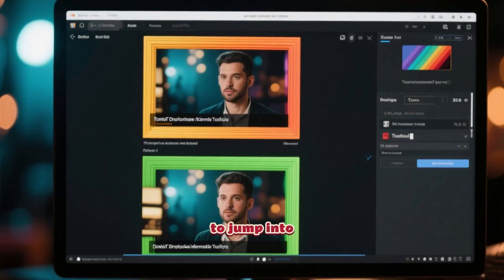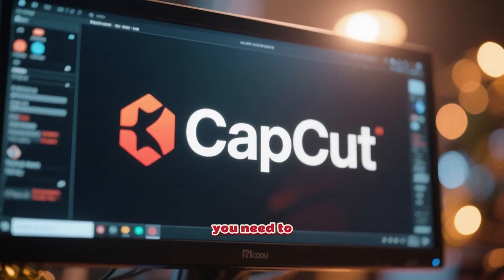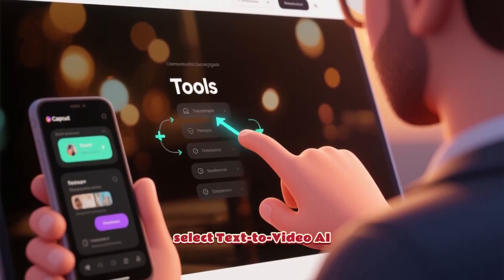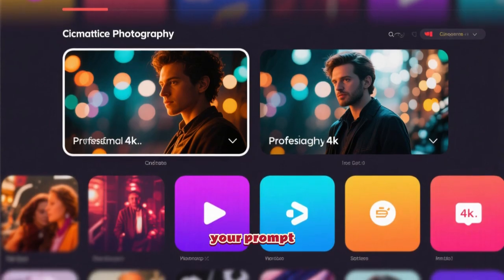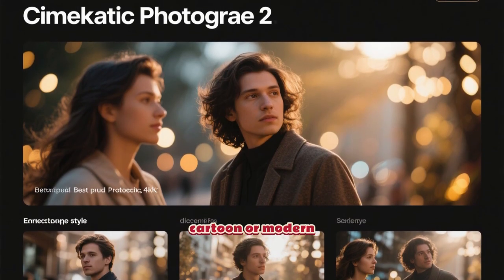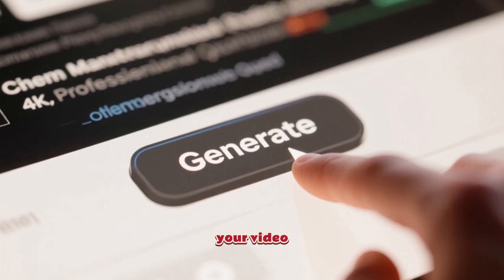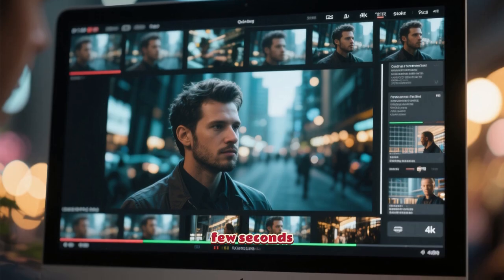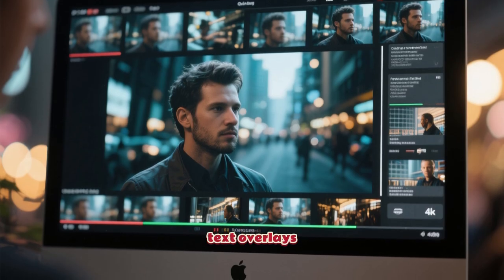Part 2 — CapCut AI Features Episode 2 Text to Video AI – Hands On Demo